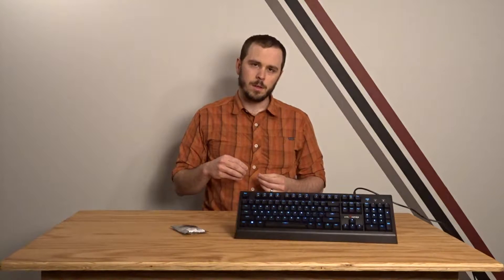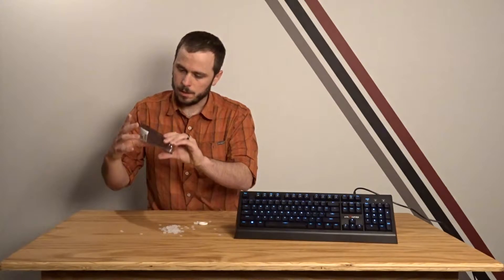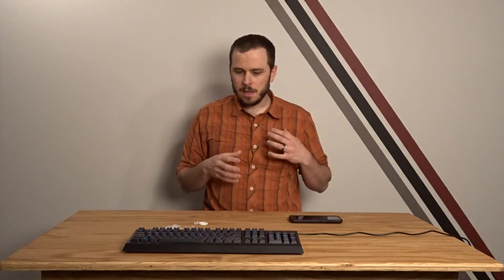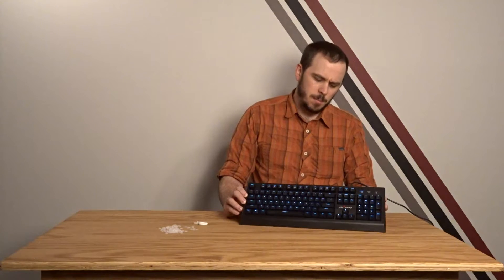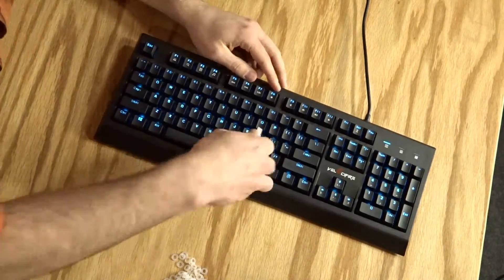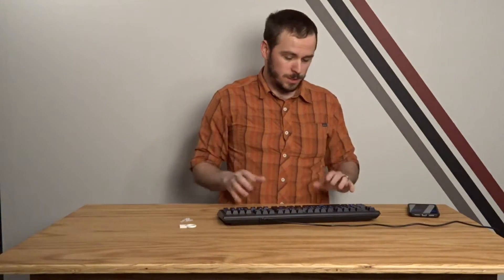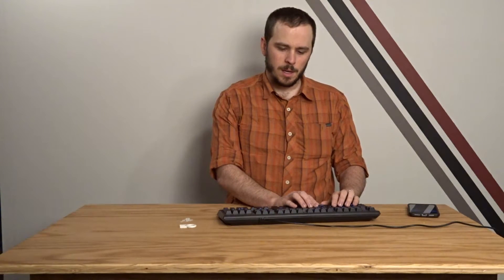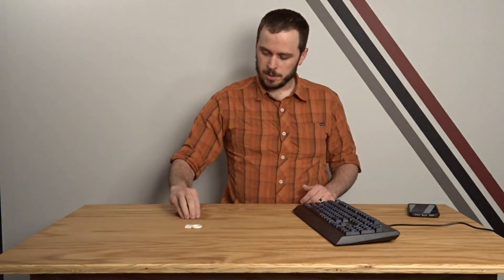Mechanical Keyboard O-Ring Mod - Quieter and Gentler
I did a quick and easy mod to my low-end mechanical keyboard by adding o-rings to the keycaps and it GREATLY improved the feel when typing. I highly recommend the same to anyone who uses a mechanical keyboard.

Roswell o-rings
Velocifier VM01 keyboard

eBay too: